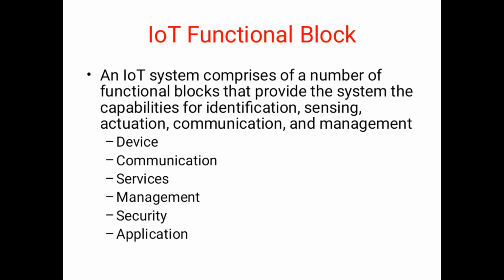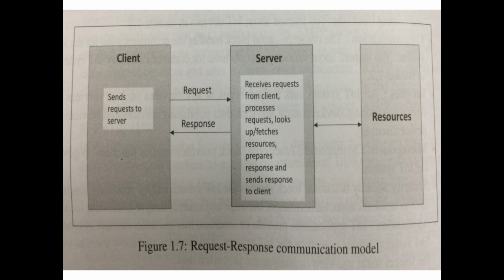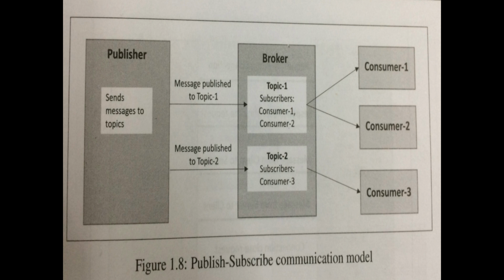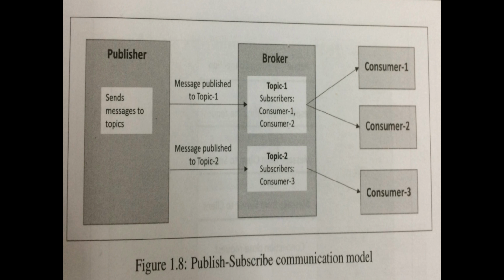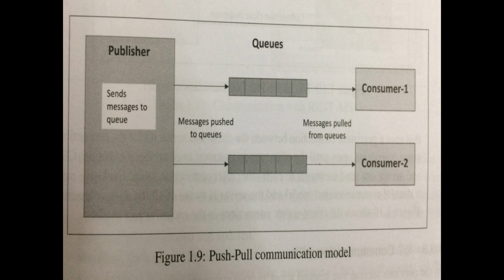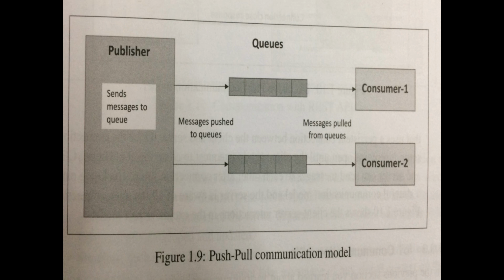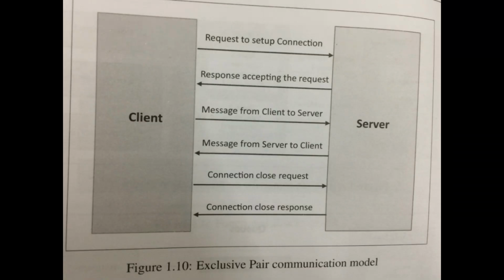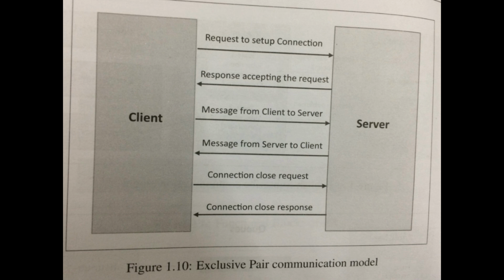IOT Functional Block